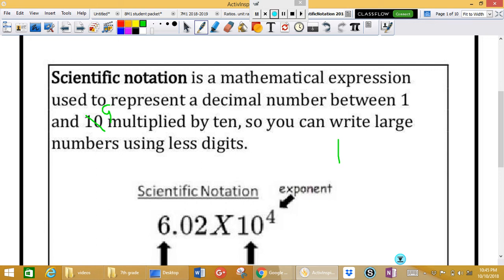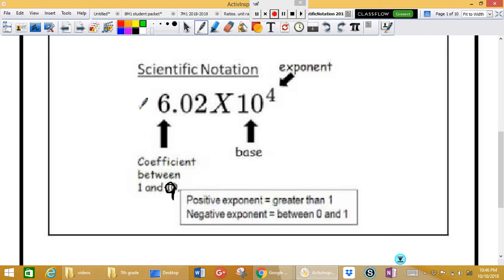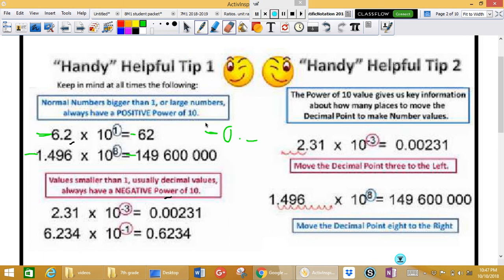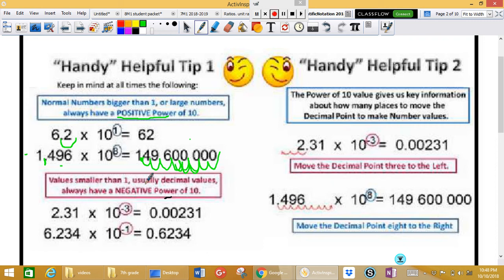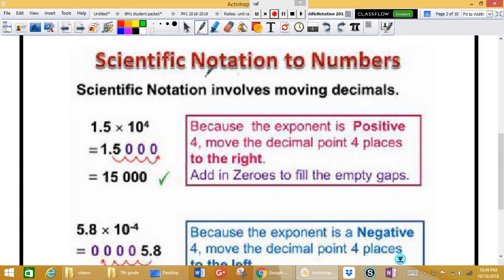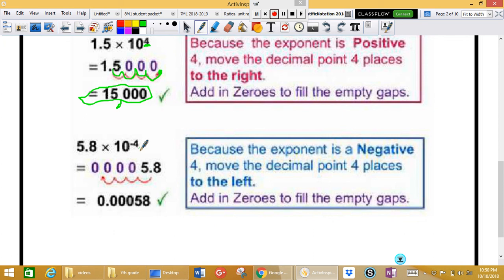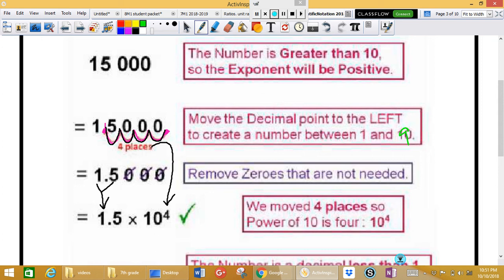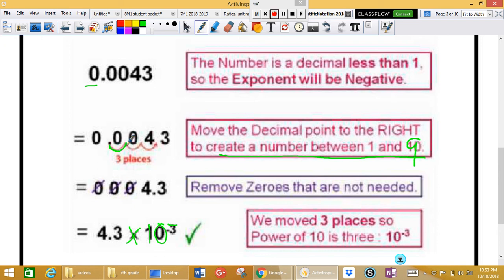scientific notation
From Interactive notebook